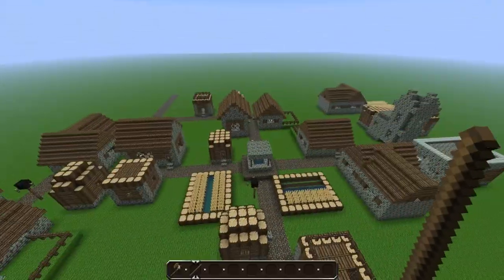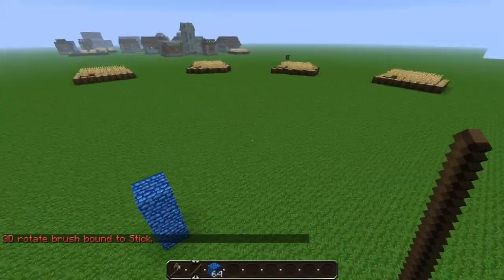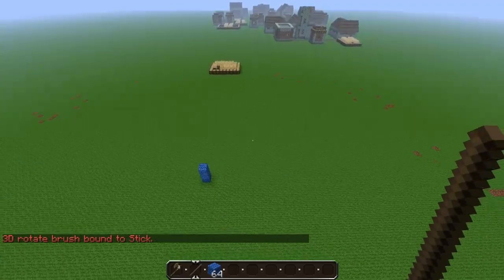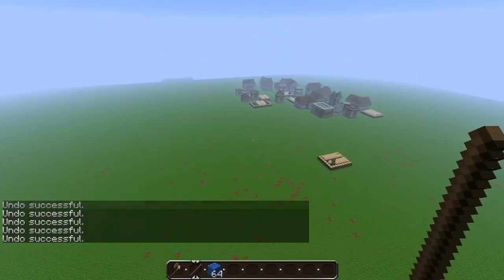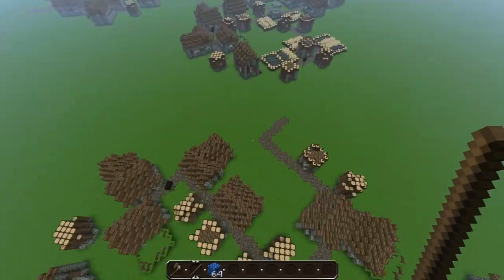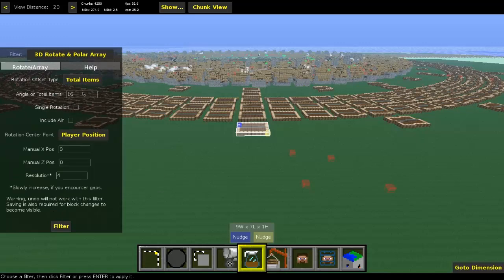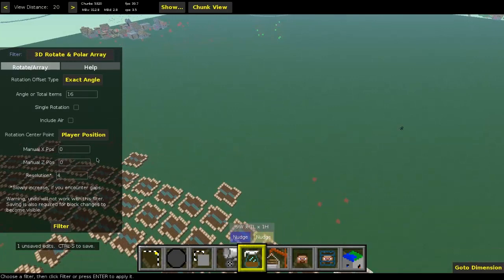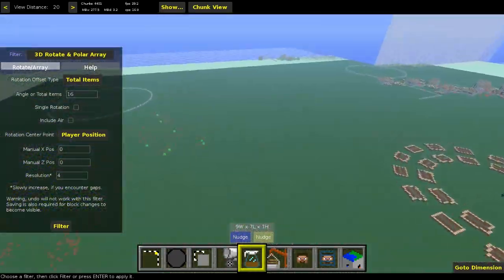Magic Circles 2 - AutoRotate & Polar Array [Craftscript/Filter]